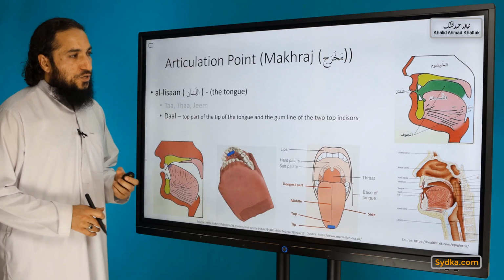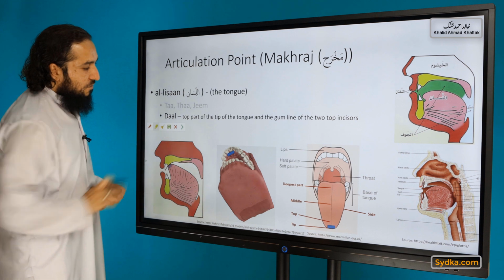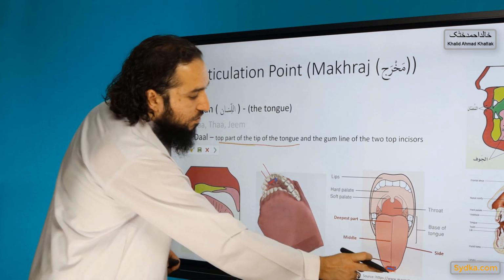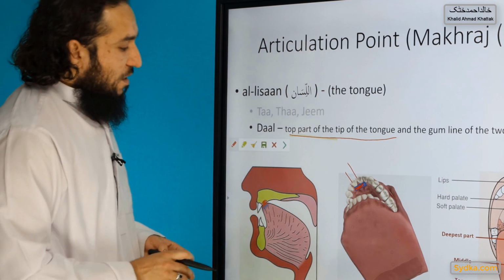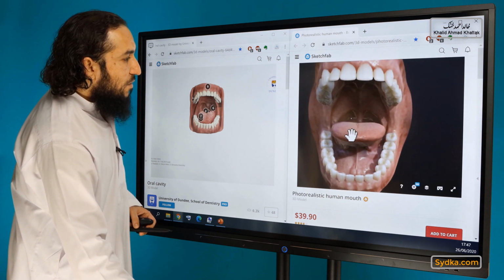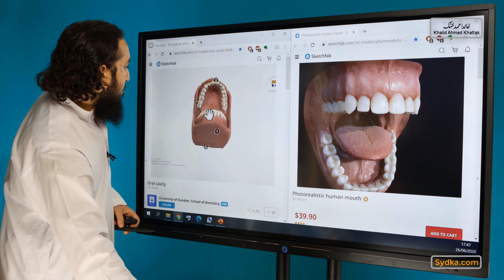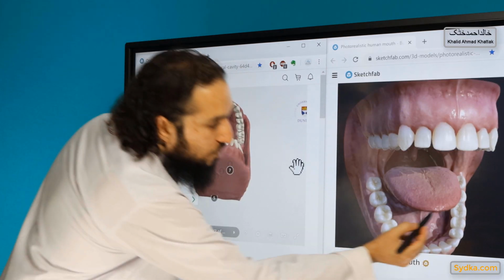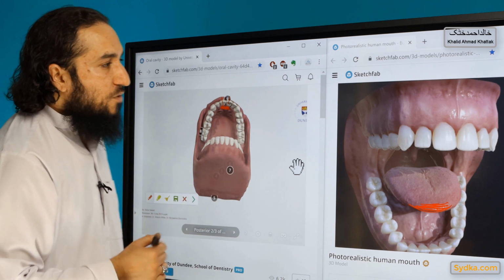Articulation Point (Makhraj) of Daal ( د ) | Lesson 8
🎙️ Unlock the Secrets of Arabic Pronunciation!
Have you ever wondered where each Arabic letter actually comes from when recited? In this enlightening course, we explore the 17 articulation points (Makharij al-Huruf) used in proper Qur’anic recitation. Whether you're a beginner in Tajweed, a Qur’an student, or simply passionate about Arabic phonetics, this video is your go-to guide to master the true origin of each Arabic sound.

Where Do Arabic Letters Come From? | Discover the 17 Makharij of Qur'anic Recitation

🧠 What Are Makharij? (Articulation Points Explained)
"Makharij" (مخارج) is the plural of "Makhraj," meaning "exit" or "place of articulation." It refers to the precise location in the mouth, throat, or nasal passage where each Arabic letter originates. Understanding these points is essential for accurate Qur'anic recitation (Tajweed) and correct pronunciation (phonetics) in Arabic.

The Makharij al-Huruf are divided into:

5 Main Areas (al-Ahyaaz)
17 Specific Articulation Points
Covering 29 Arabic letters

🔍 Main Articulation Zones Covered in This Video
Al-Jawf (Oral Cavity):
Letters: ا، و، ي (Alif, Waw, Yaa – when elongated)
Feature: Originates from the empty space in the mouth and throat.

Al-Halq (Throat):
Letters: ء، ه، ع، ح، غ، خ
Divided into: Upper, middle, and lower throat

Al-Lisaan (Tongue):
Most letters originate here (over 10 articulation points)
Letters: ق، ك، ج، ش، ي، ض، ل، ن، ر، ط، د، ت، ص، ز، س، ظ، ذ، ث

Ash-Shafataan (Lips):
Letters: ف، ب، م، و

Al-Khayshoom (Nasal Cavity):
Sound: Ghunna for ن، م when pronounced with nasalisation

📘 Why It Matters for Tajweed & Qur'an Recitation
🔸 Correctly identifying the Makhraj of each letter is essential in avoiding mistakes that can change meanings in the Qur’an.
🔸 Understanding Makharij improves fluency, clarity, and confidence in reading Arabic, especially for non-native speakers.
🔸 A strong grasp of Makharij is the foundation for learning Sifaat al-Huruf (characteristics of letters), another core concept of Tajweed.

🧾 Bonus Topics You’ll Learn in This Video
✅ Common mistakes made in Arabic pronunciation
✅ Tips for distinguishing similar sounds (e.g. ض vs د, س vs ص)
✅ Connection between Makharij and Arabic calligraphy
✅ Applications in Qur’an, Hadith, and Arabic grammar studies

Students of Qur’anic Arabic & Tajweed
Non-Arabic speakers learning classical or modern Arabic
Teachers of Islamic Studies and Arabic phonetics
Muslims wanting to improve their Salah and Tilawah
Curious learners exploring linguistic roots of Arabic

🌐 About Arabic & Its Global Impact
Arabic is a Semitic language spoken by over 400 million people and is the liturgical language of Islam, preserved for over 1400 years. Mastering pronunciation is not only a linguistic journey—it’s a spiritual and cultural experience that connects you with centuries of tradition and divine revelation.

✨ Fun Facts About Arabic Letters
Arabic has no capital letters but changes shape depending on letter position.
The letter ض (Dad) is unique to Arabic—it’s known as Lughat ad-Daad.
Arabic letters are written right to left, but the Makharij are located from inside to outside—throat to lips!